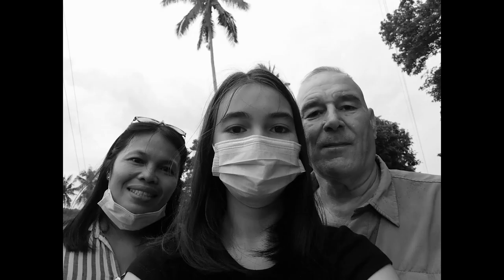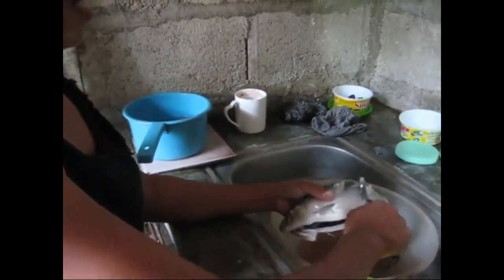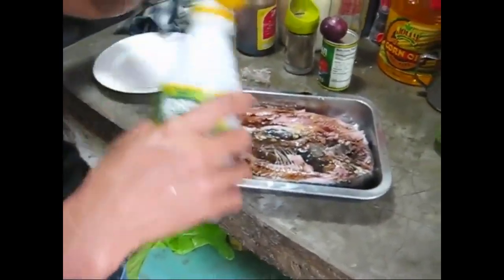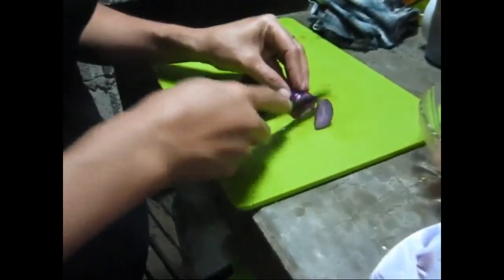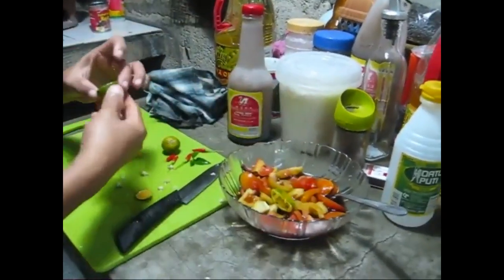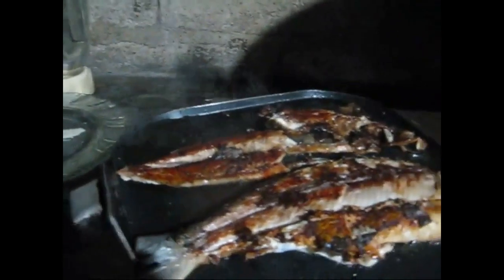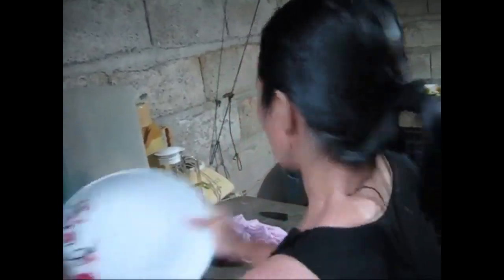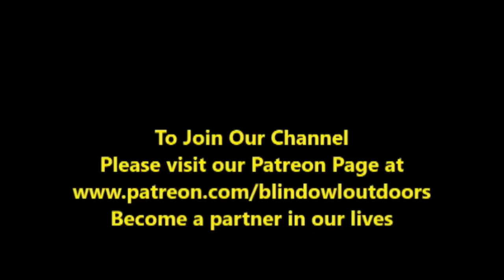Fried Milk Fish Alcohol Stove To The Rescue Hard Rain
Marife's Channel

Intro photos by: Stacy Christensen